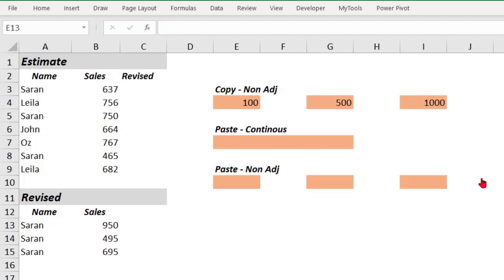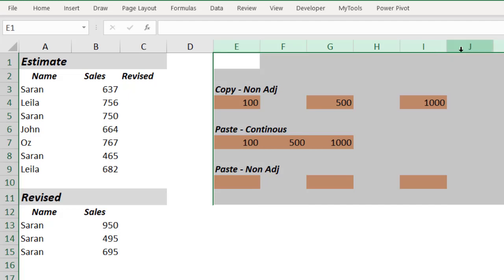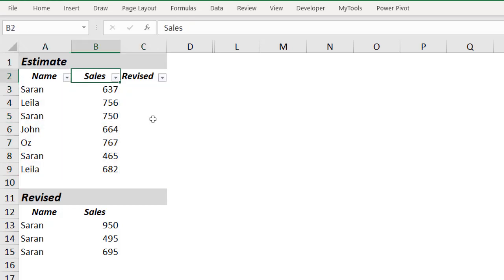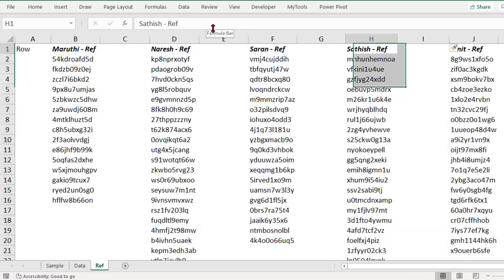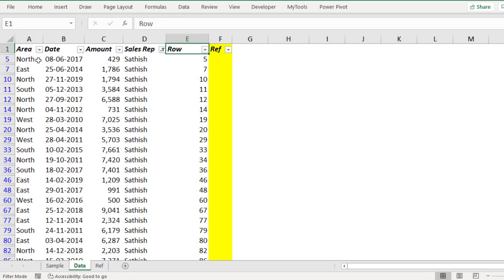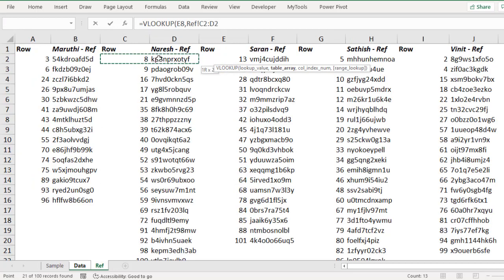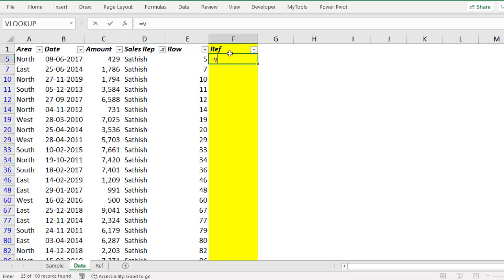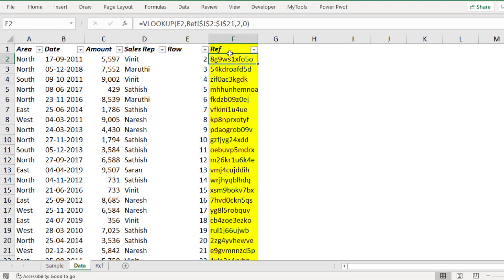How to Paste the Data into Non-Adjacent Cells in Ms-Excel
In this video, I discussed the following:
Usage of ROW() function
Usage of VLOOKUP() Function
Usage of INDIRECT() Function
Usage of FILTERS
Copying Non-Adjacent Cells etc.